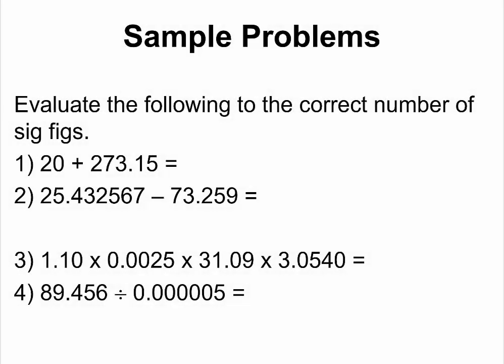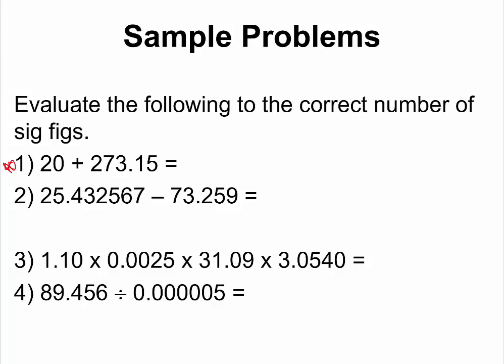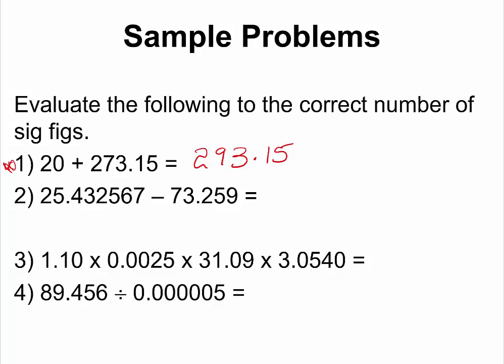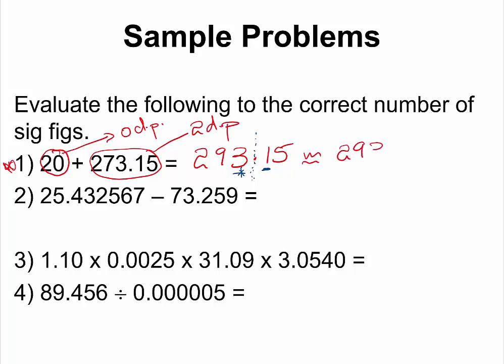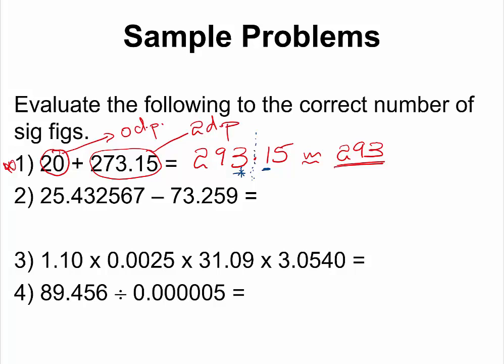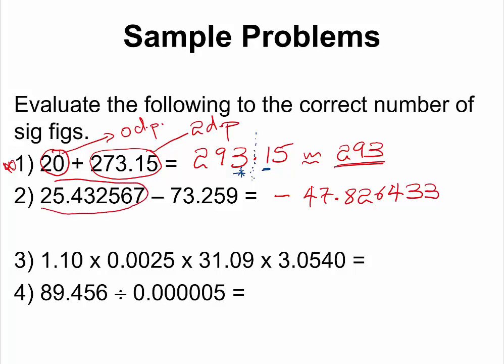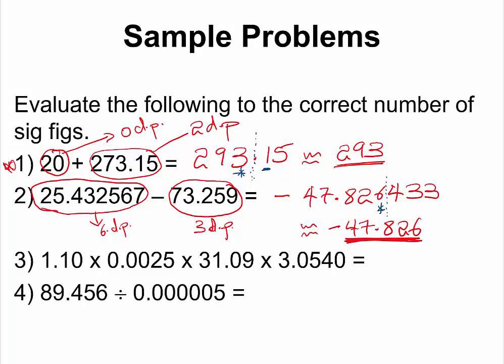Example of Addition, Subtraction, Multiplication and Division of measurements #5